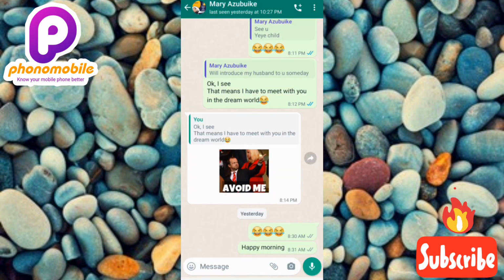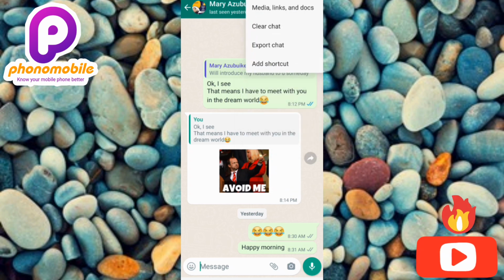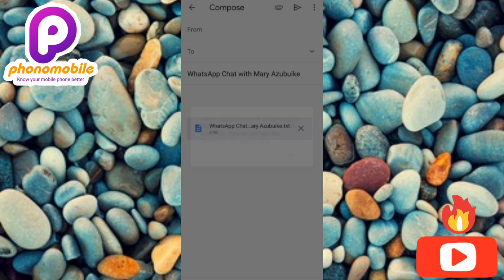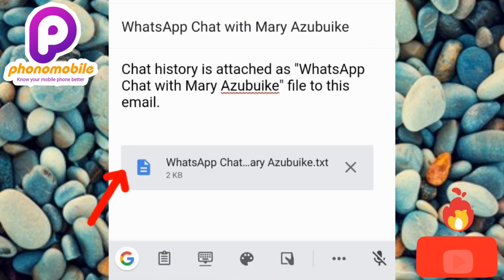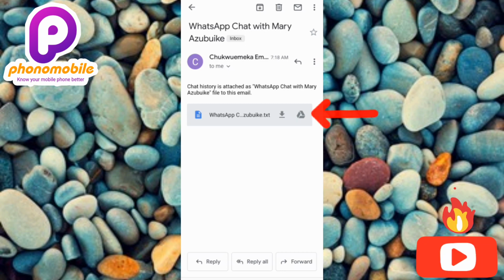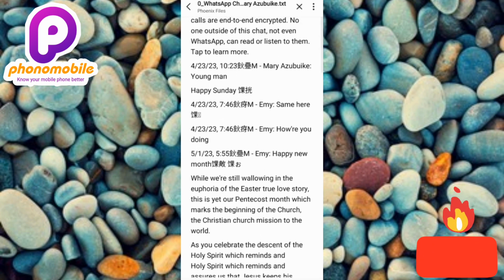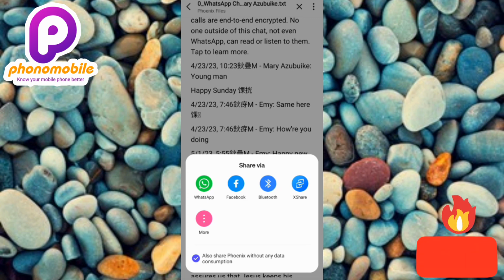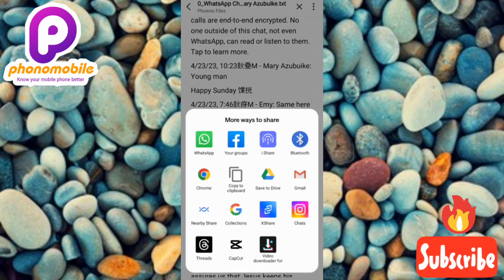How To Share WhatsApp Chat History to Someone Else | Send WhatsApp Chat History to Another Person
This video is about how to share chat history on WhatsApp to another person. You will learn how to share and send WhatsApp chat history to someone else.